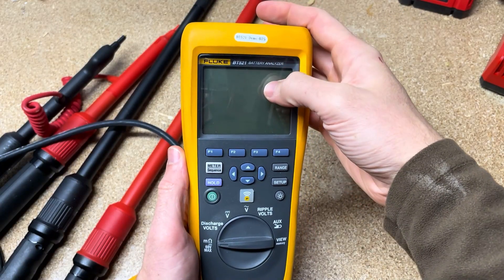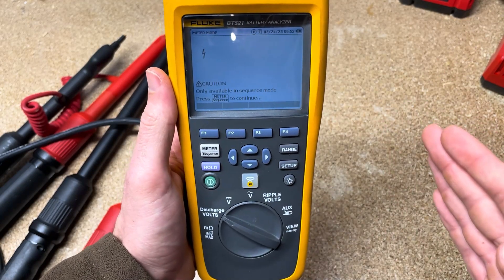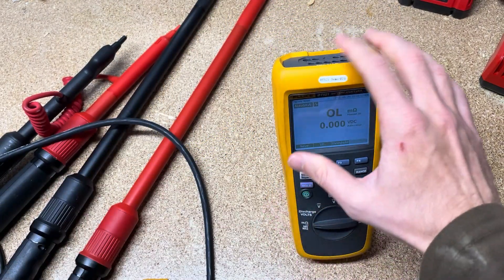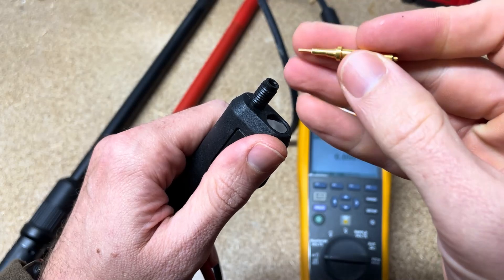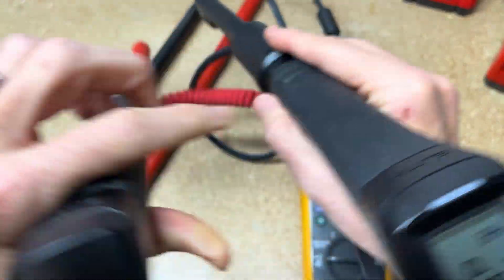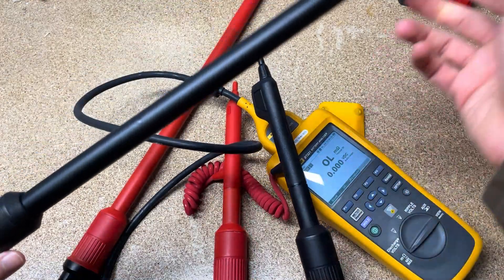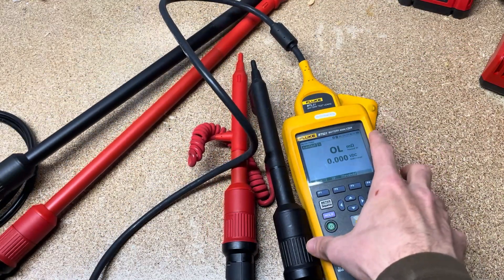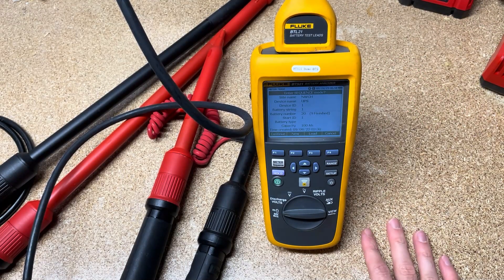Fluke BT521 - Fluke Fridays - Episode 127